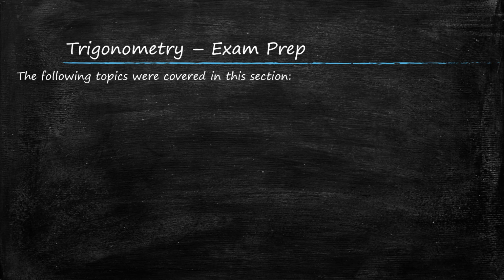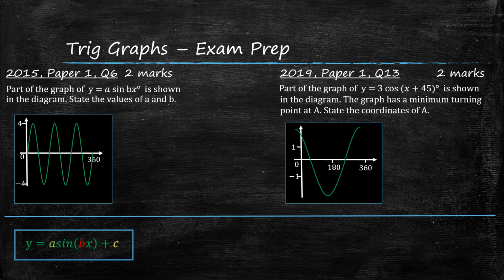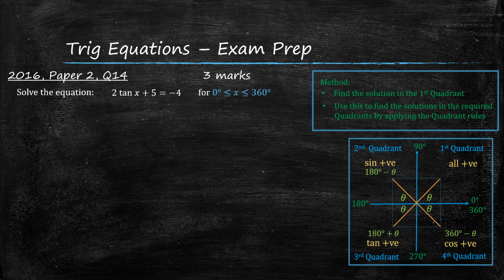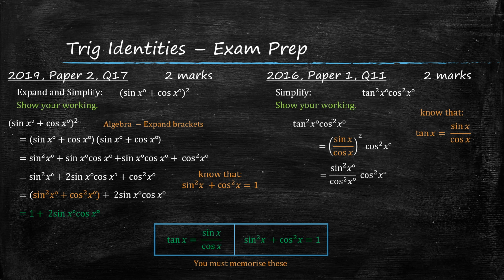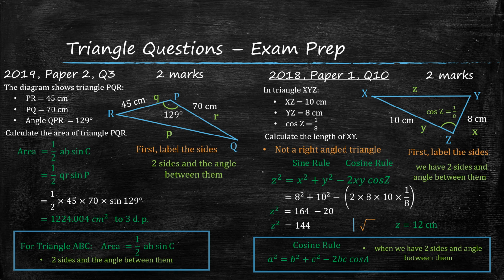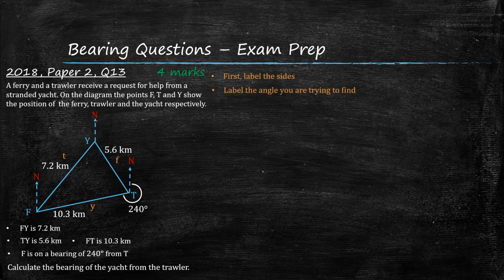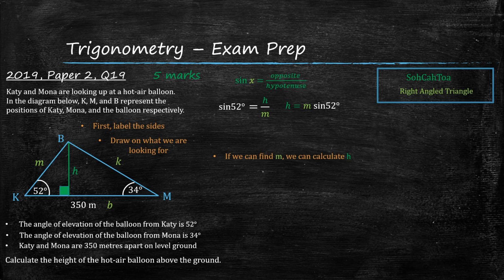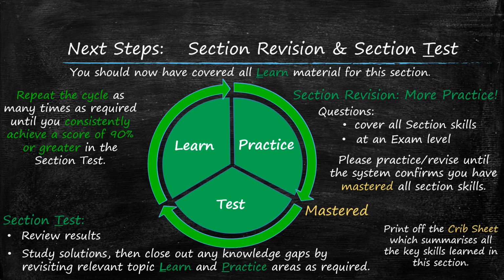National 5 Maths - Trigonometry - Exam Preparation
This video provides worked solutions of Trigonometry exam questions from Past Papers for SQA National 5 Maths course in Scotland. It is aimed at secondary school students sitting N5 Maths but can be useful to anyone studying trigonometry for other courses such as GCSE's etc. This video is one of a series on Trigonometry provided within the GradeStar app. You can register to use the app completely for free using the following

Exam Preparation
This video will provide worked solutions for trig N5 Maths exam questions from 2016 through to 2019.

Additional Videos on Trigonometry
The GradeStar app also covers the following N5 maths Trigonometry topics: Cosine rule, Bearings, Trig Functions, Graphs of Trig Functions, Transforming Graphs of Trig Functions, Trig Identities, Area of a Triangle, and Trig Problem Solving.